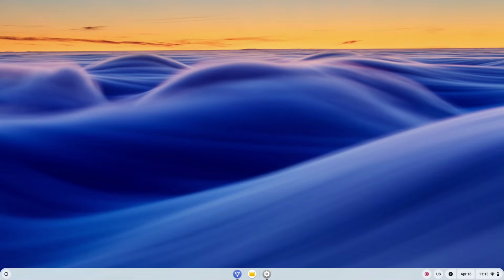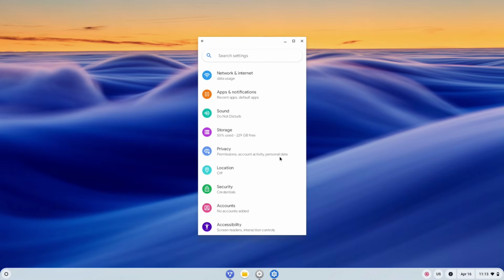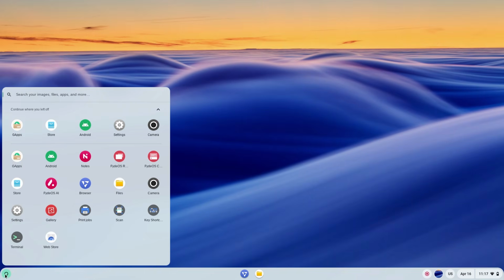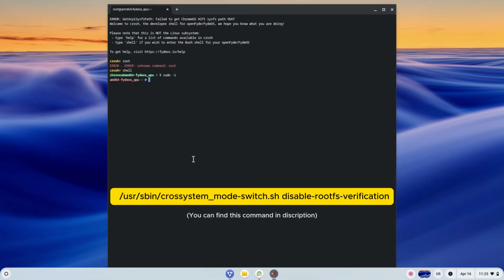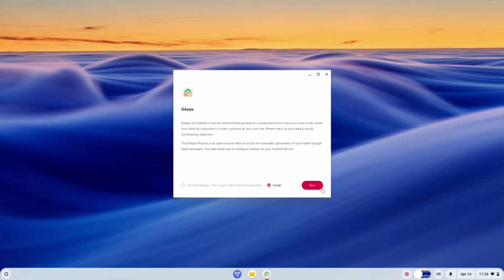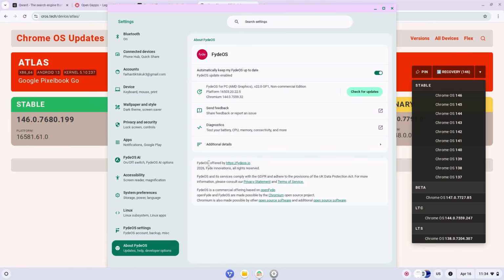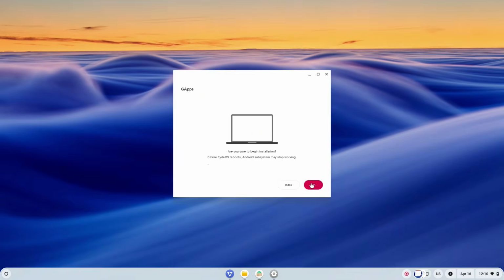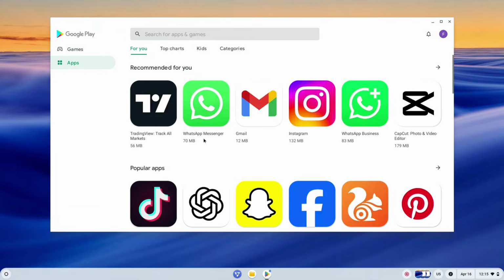How to Install Google Play Store on FydeOS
In this video, I’ll show you how to install the Google Play Store on FydeOS step by step. If you’re using FydeOS and want to run Android apps, this guide will walk you through the full process in a simple way.

FydeOS is a Chrome OS–like operating system built on Chromium, designed to run smoothly on laptops and older hardware. By enabling the Google Play Store, you can download and use Android apps, games, and tools directly on your system.

In this how to tutorial, you’ll learn:
How to enable Android app support on FydeOS
How to install playstore on fydeos
How to set up and use the google play store

This guide is useful for anyone interested in Operating systems, Laptops, and easy install tutorials. If you’ve been searching for install playstore, play store setup, or how to get google play store on fydeos, this video will help you get started.

Keywords included naturally: how to, install, playstore, play store, play, store, google play store, fydeos, install playstore on fydeos, chrome, os, chromeos, chromebook, book.